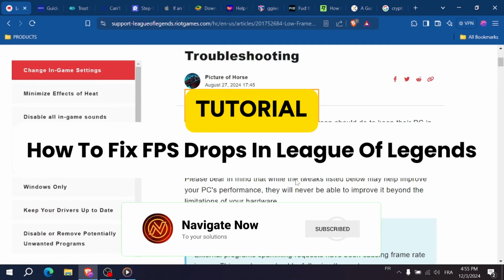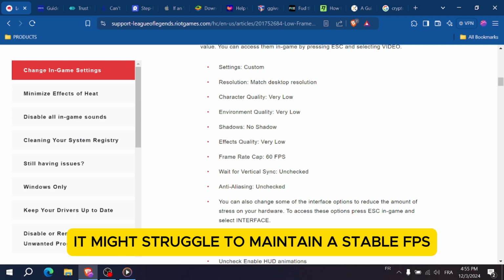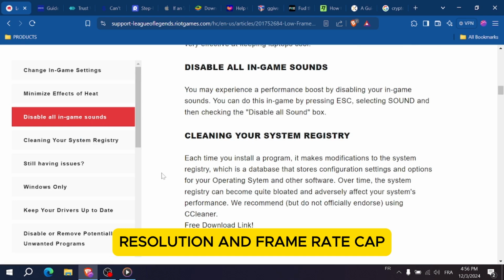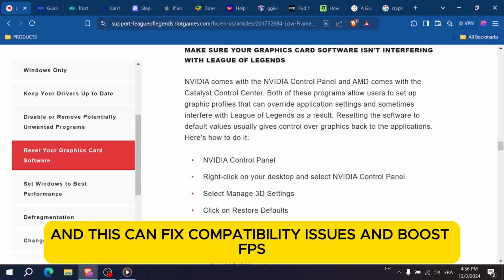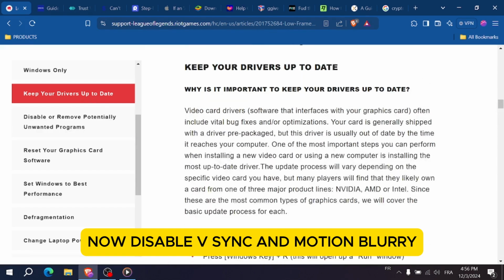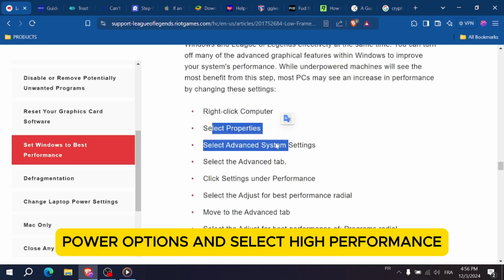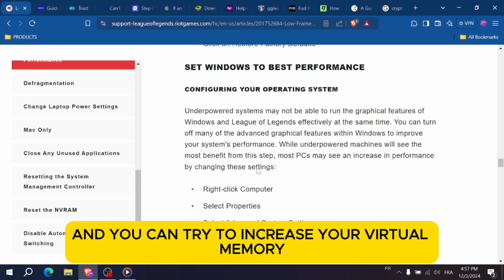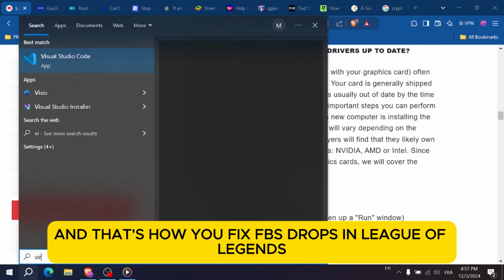How to Fix FPS Drops in League of Legends (Quick Guide)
In This Video, learn How to Fix FPS Drops in League of Legends